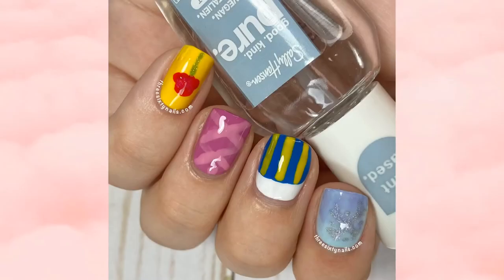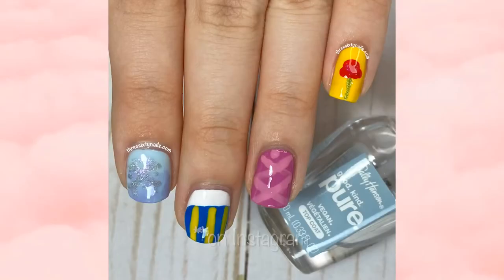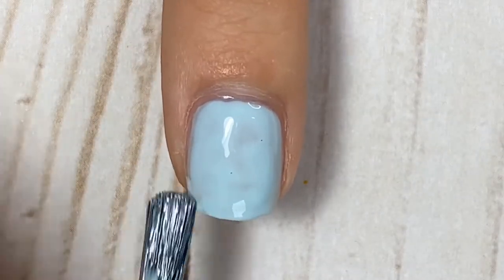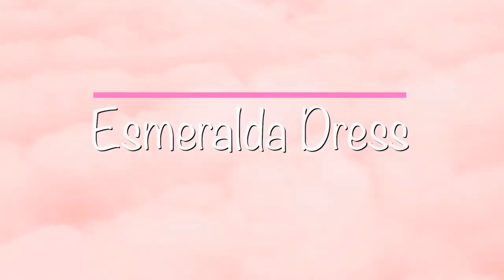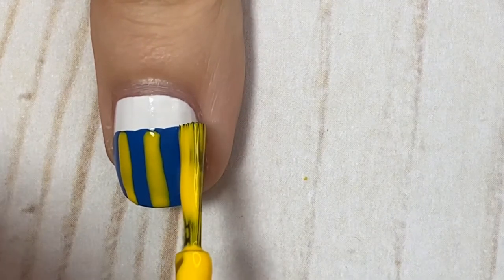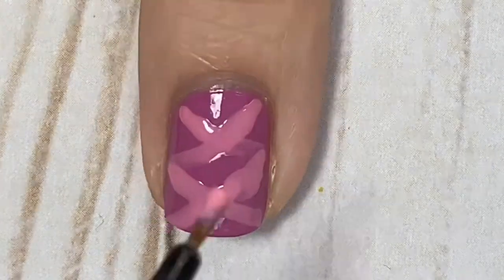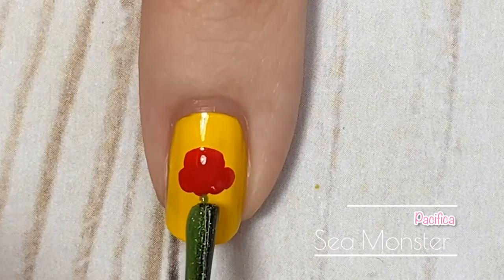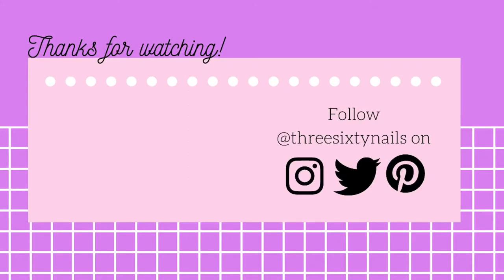Nail Art Based on My FAVE Disney Movies | Frozen, Tangled, & more!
💅🏻 𝕊 𝕌 𝔹 𝕊 ℂ ℝ 𝕀 𝔹 𝔼 to become a member of Polished People!
💖 Open to read more! ↓

These designs turned out so cute! You can see more pics of this mani and the collab collage over on my Instagram (link below). Which of these was your favorite? What's your favorite Disney movie?

~ free guide download for you ~
Click this link to download my "3 Easy Steps to Up-Level your Nailstagram" guide, completely free

~ products & links ~

"Honest & True" - Olive & June (sorta similar
"Bluetiful You" - LBK Nail Lacquer (sorta similar
"Bewitched" - Color Club (sorta similar
"Suzi Chases Portu-geese" - OPI
"Super Trop-i-cal-i-fiji-istic" - OPI [Infinite Shine 2] (not sure why it's expensive)
"Lola Bella" - LBK Nail Lacquer (sorta similar
"Arigato From Tokyo" - OPI
(mistyped this one in the video!)
"Mott" - Tenoverten (sorta similar, same brand
"Sea Monster" - Pacifica (sorta similar
Pure Top Coat - Sally Hansen [good. kind. pure.]

~ join the email squad ~
Want more nails and good vibes? I will keep you updated on new blog posts, videos, and send you a weekly roundup every weekend. Plus, when you sign up for the mailing list, you'll receive a FREE phone wallpaper as a thank-you. You can unsubscribe at any time, no worries.

~ re-creations ~
If you re-create any of my nail art, first of all, thank you! Second, definitely share your mani on Instagram and Twitter with # tsninspo on Instagram and Twitter. It's always so amazing to see the beautiful manicures you guys come up with!

Hi, there! Welcome to the official YouTube channel of threesixtynails.com! My name is Cali and this is my channel dedicated to all things nails and good vibes. There's always something new to enjoy, like nail polish swatches + reviews, nail art tutorials, nail polish picks, hauls, un-boxings, product reviews, and more.